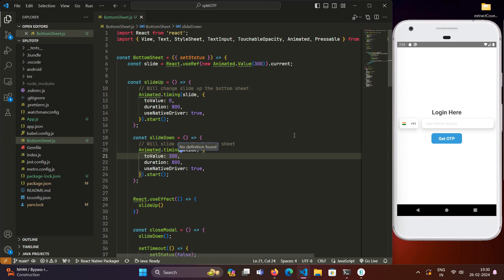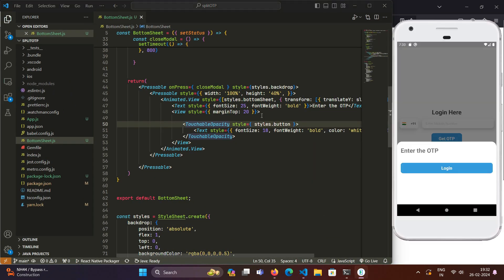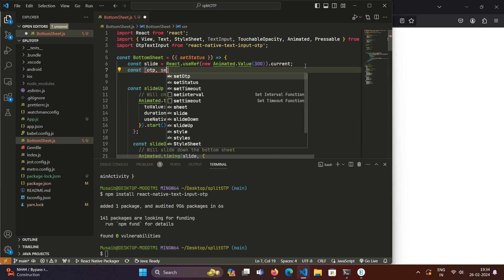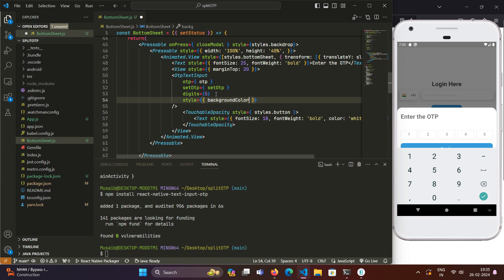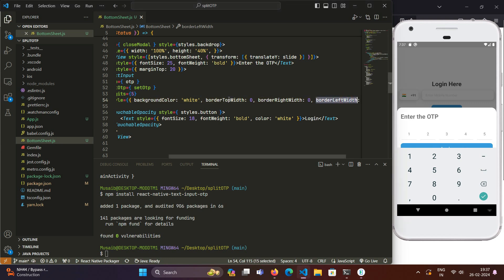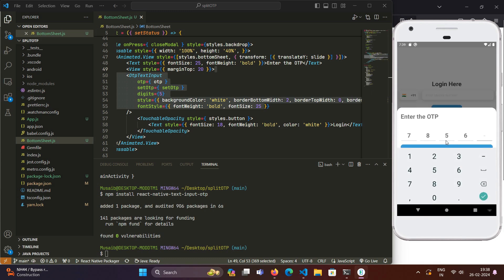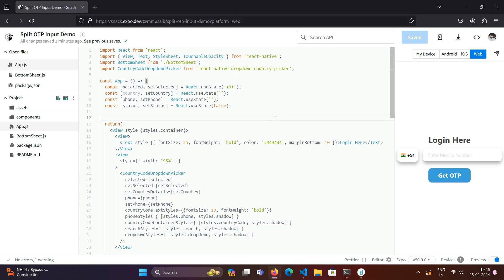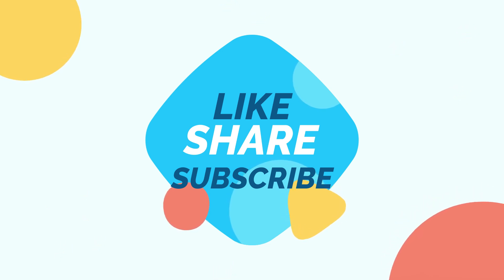React Native's Split OTP: The Tutorial You Can't Afford to Miss! 🔑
🔥 Ready to take your React Native app to the next level? Say goodbye to traditional OTP inputs and hello to Split OTP! In this game-changing tutorial, we're revealing the secret to supercharging your app's authentication with Split OTP. Watch as we break down the revolutionary technique step by step, unlocking unparalleled security and usability. Don't miss out on this must-watch tutorial – your React Native app's success depends on it!

00:00 Preview
00:13 Introduction
01:43 Package Information
02:28 Implementing
04:34 Advanced Usage
09:39 Code Repository
10:43 Thank You